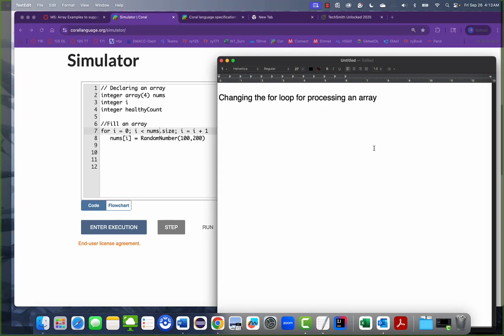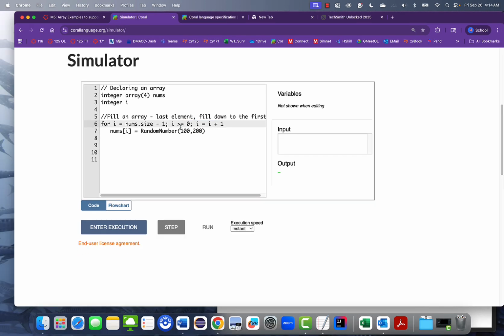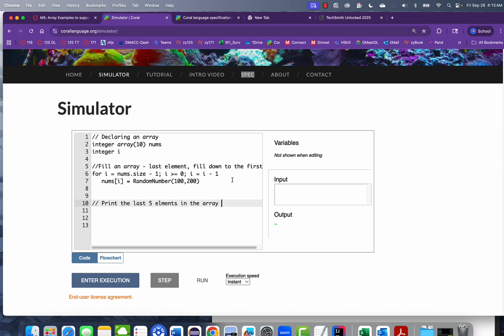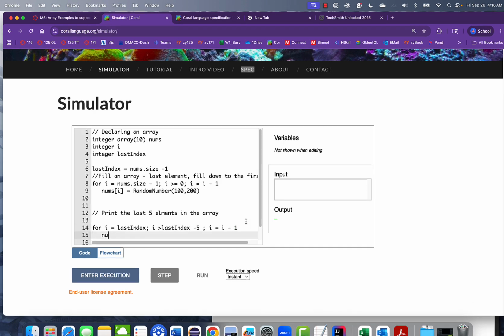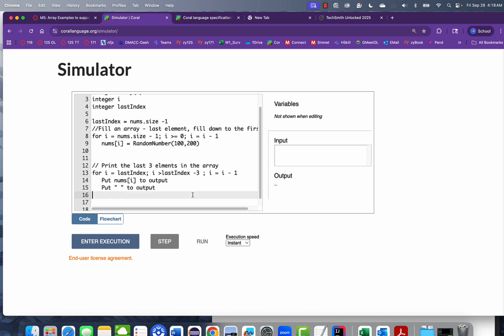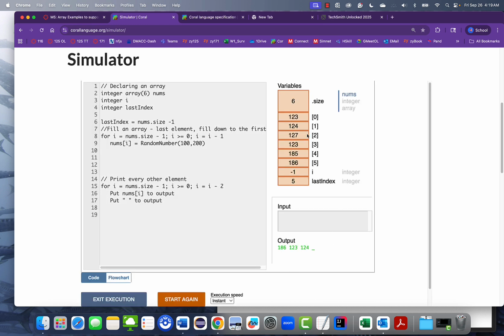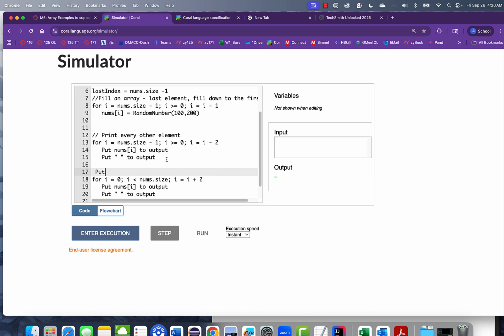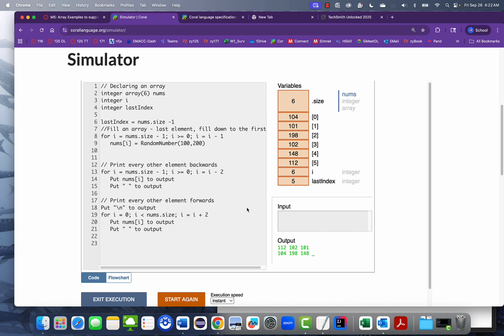CIS125 M05 Coral For Loops Backwards and Forwards with Arrays